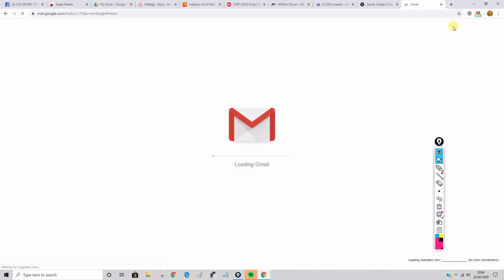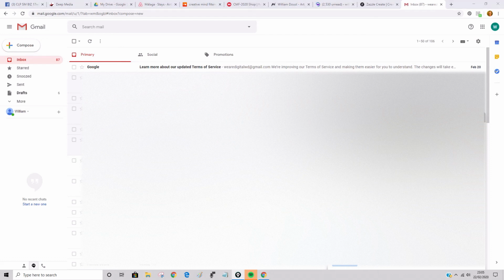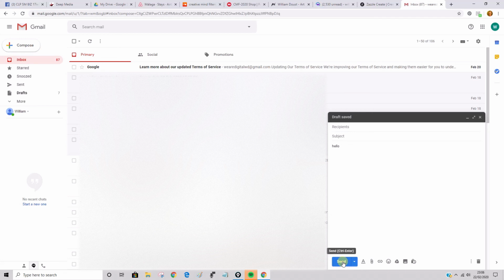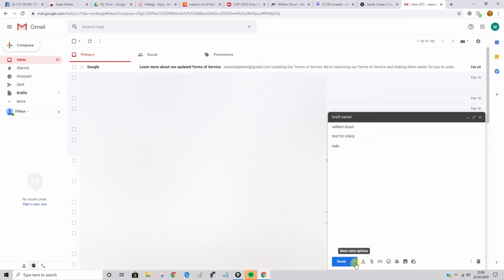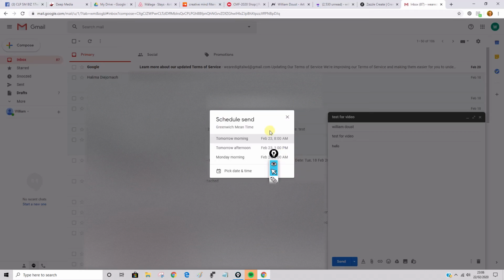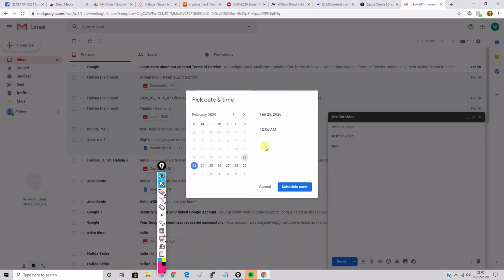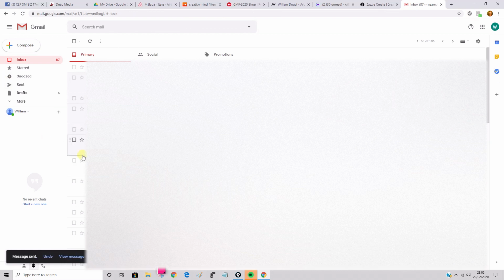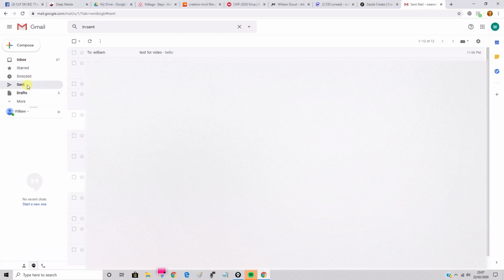send a gmail on PC or Laptop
This easy and friendly video shows you how to send a gmail.